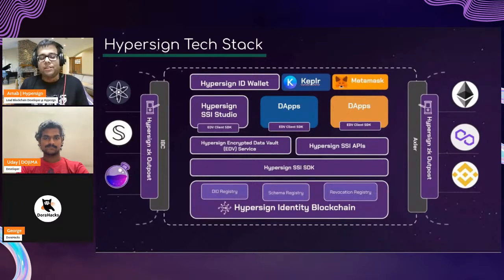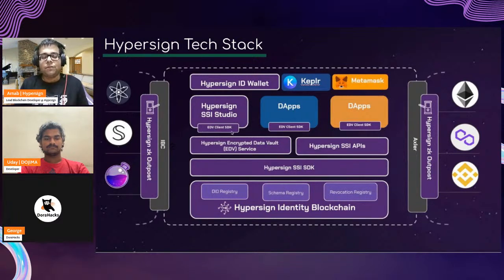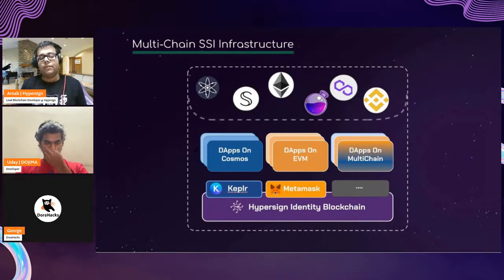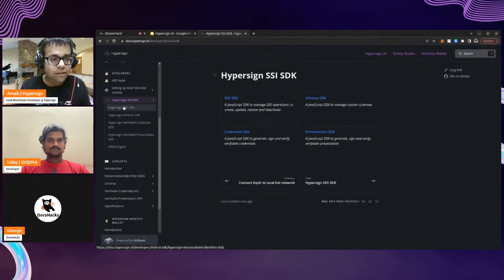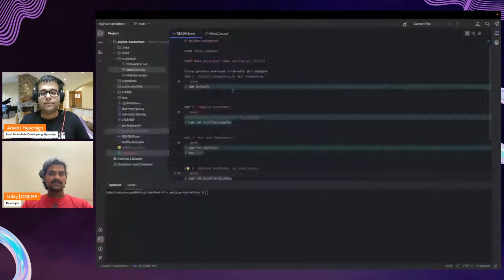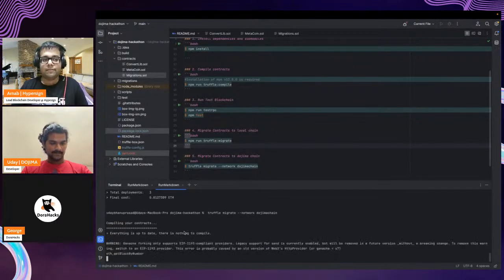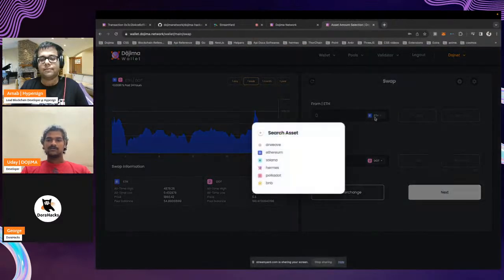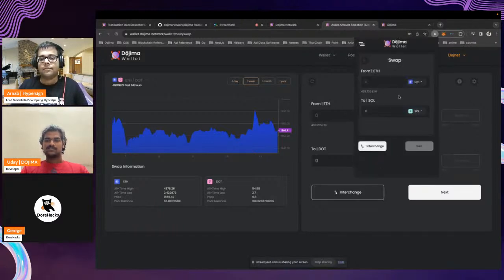Understanding Hypersign and Dojima Network technology stacks | hack:DiD Workshop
Summary:Understanding Hypersign and Dojima Network technology stacks | hack:DiD Workshop

Developers from both the teams will explain the usage of their tech stacks, how it can be used to build functional products around the use-cases and answer any questions from participants of the hackathon.

Mentor: Vishwas Bhushan (CTO, Hypersign and Uday (Senior engineer at Dojima Network)

Time: 12 PM UTC